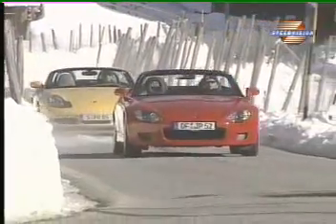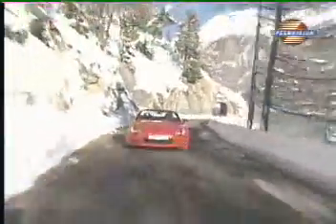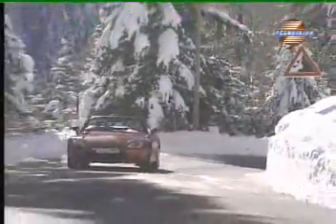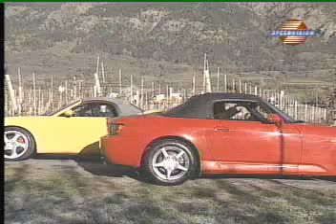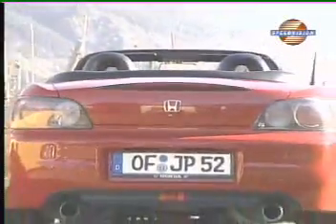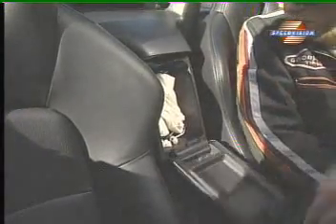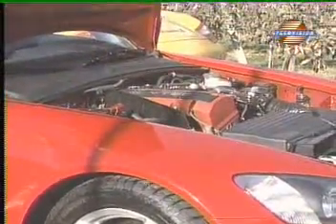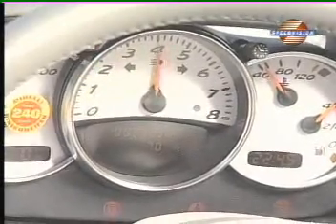Very Old clip of Honda S2000 vs Porsche Boxer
Old clip of Honda S2000 vs Porsche Boxer